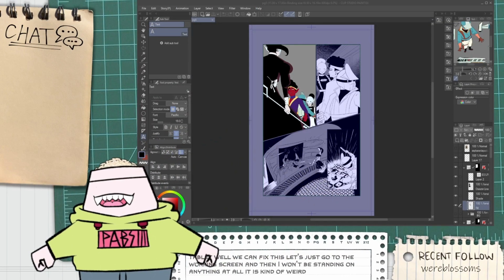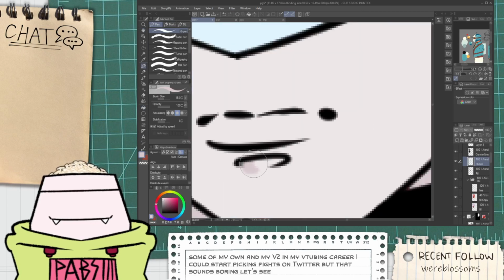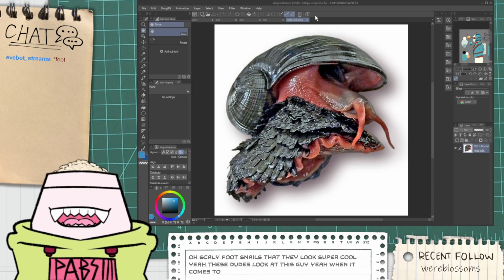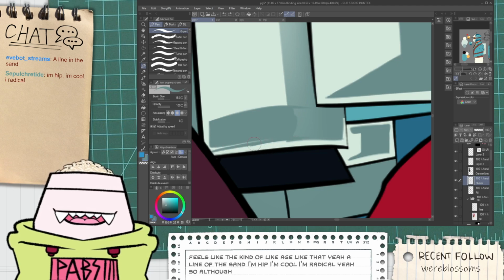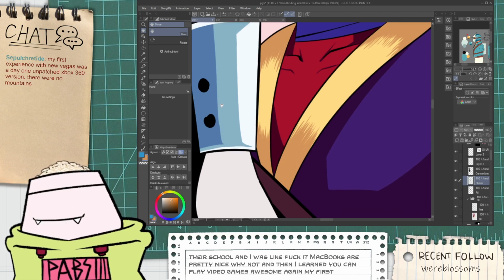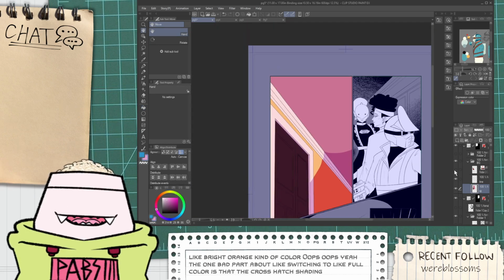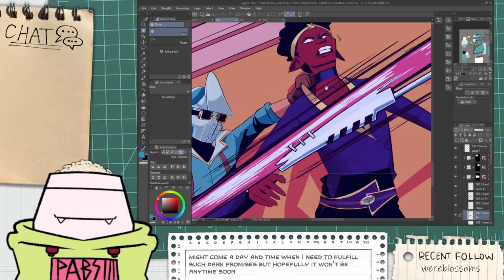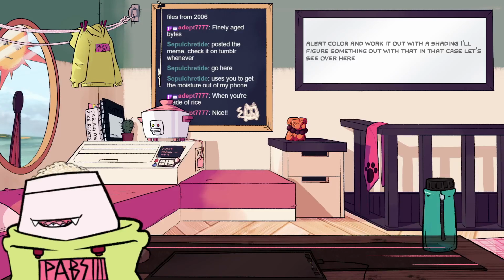[Art] Comic Work Part 6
Working on coloring the comic pages - part 6 in the series.